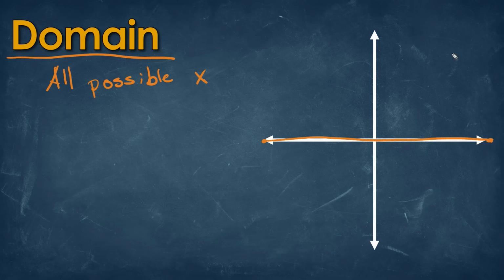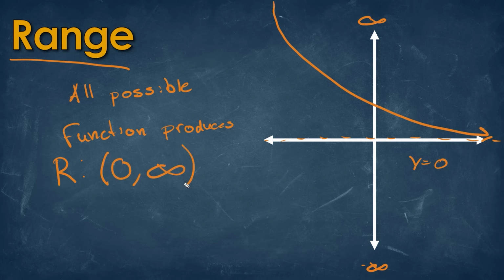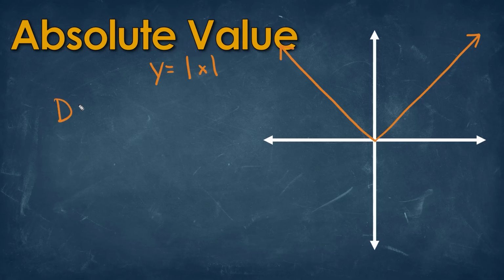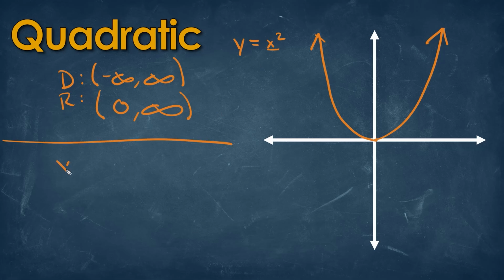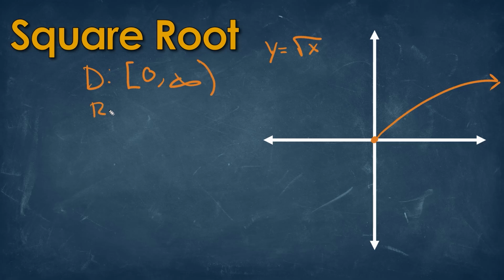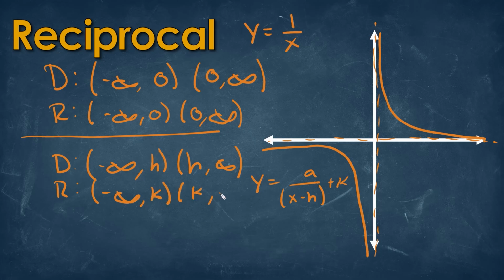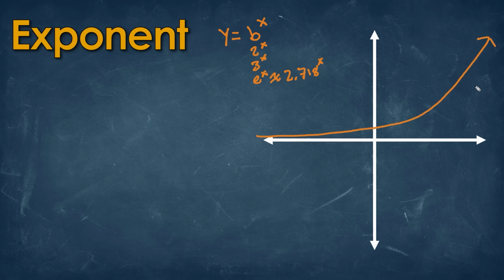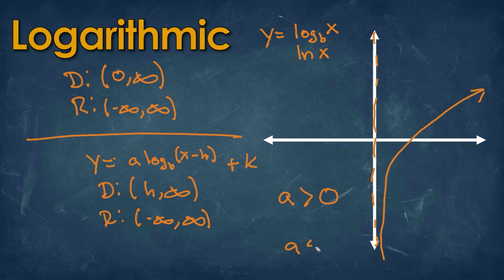Domain and Range of Common Functions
In this video, we explore how domain and range work — and how the constants **a**, **h**, and **k** transform key functions you’ll see in Algebra 1, Algebra 2, and Precalculus.

We break down the standard form of **9 essential parent functions**, and show how to interpret their domain, range, vertex/asymptotes, and direction of graph movement.

📘 What you’ll learn:

1. What domain and range mean (and how to find them)
2. How a, h, and k affect graphs
3. 10 major parent functions:
   🔹 Lines
   🔹 Absolute Value
   🔹 Quadratic
   🔹 Cubic
   🔹 Square Root
   🔹 Cube Root
   🔹 Reciprocal
   🔹 Reciprocal Squared
   🔹 Exponential
   🔹 Logarithmic

We also go over graph shape, direction, and how to recognize key features like asymptotes and turning points. This is a must-watch for anyone preparing for tests or trying to truly understand function transformations.

⏱️ Video Chapters:
00:00 Introduction
00:04 Domain
01:43 Range
03:02 Line
04:06 Absolute Value
05:55 Quadratic
07:40 Cubic
08:10 Square Root
09:09 Cubic Root
09:36 Reciprocal
10:44 Reciprocal Squared
11:53 Exponential
13:37 Logarithmic